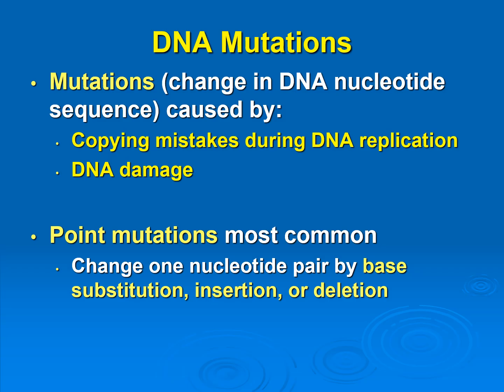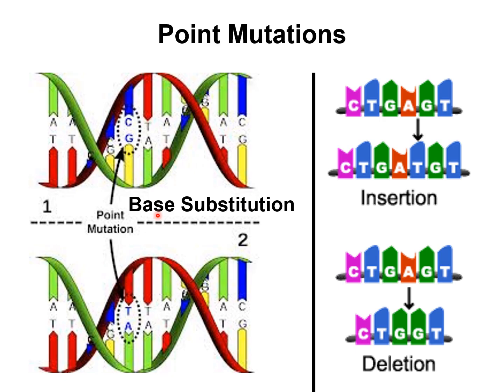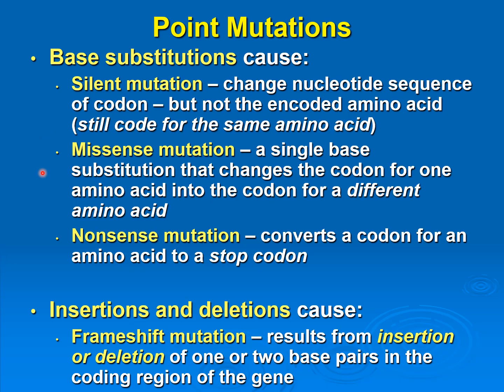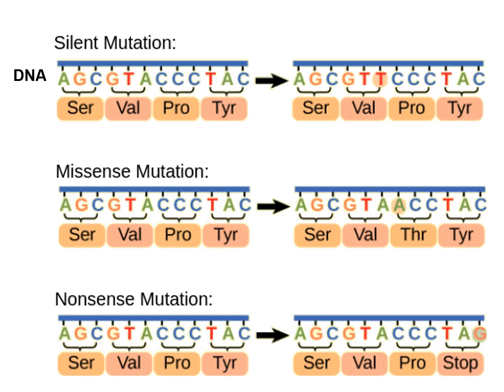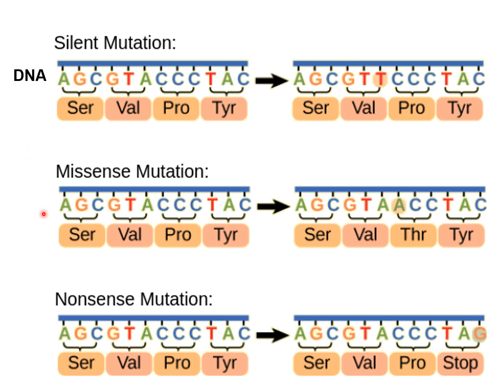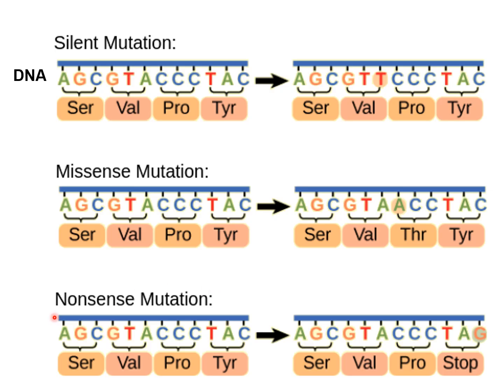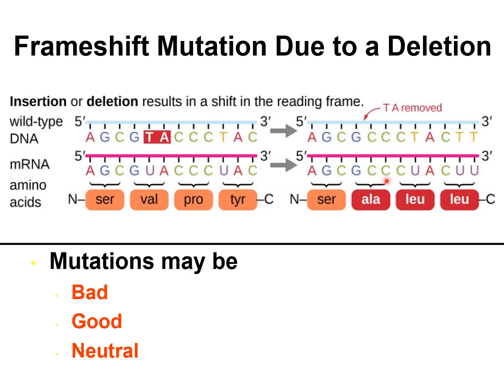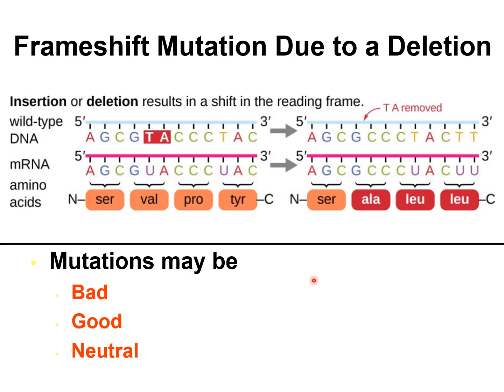1010 Module10 Mutations Audio